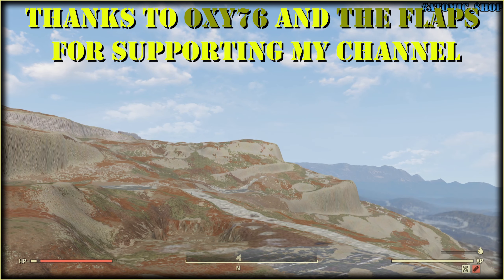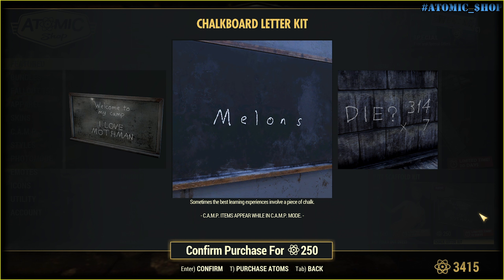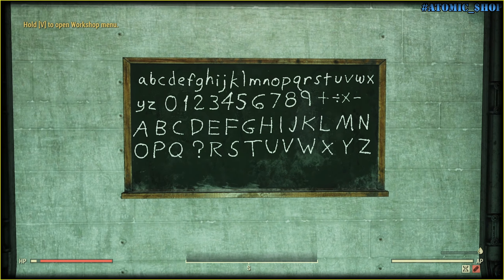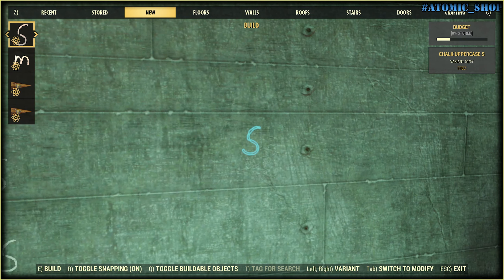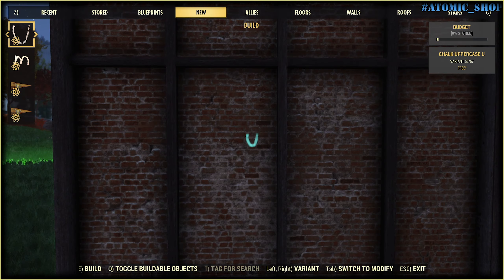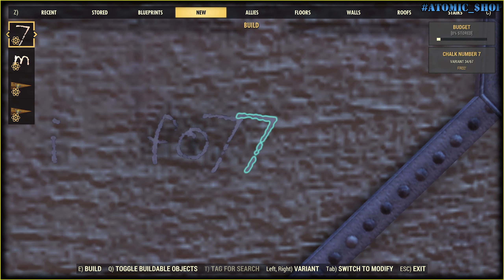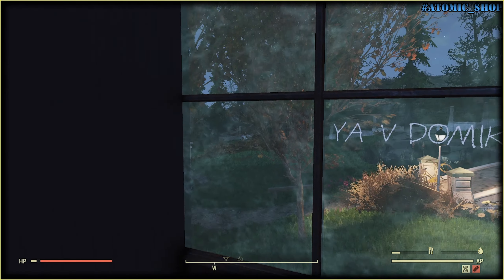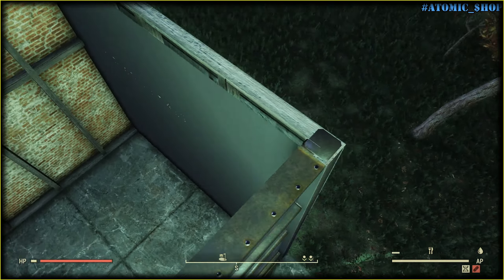Fallout 76 - The Epic Feature of Chalkboard Letter Kit. You want it and here is why ...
1️⃣ In this video ...
visual glitch.
2️⃣ Timecodes
no
3️⃣ Tag Pool
fallout 76
fallout